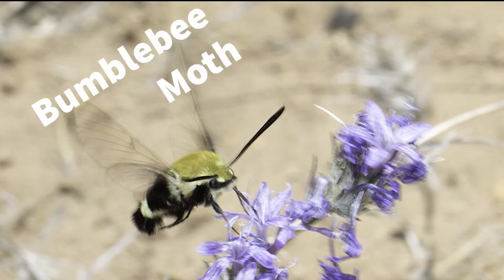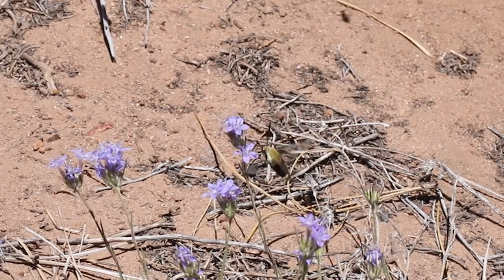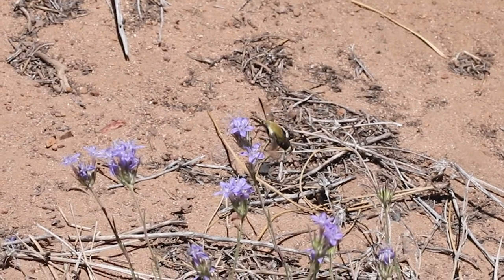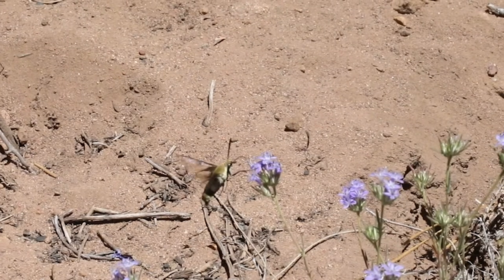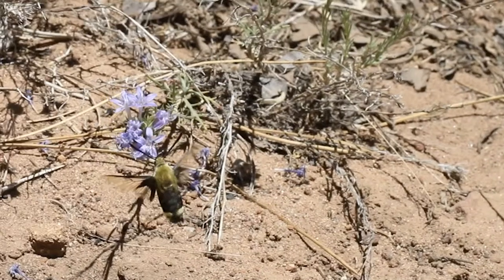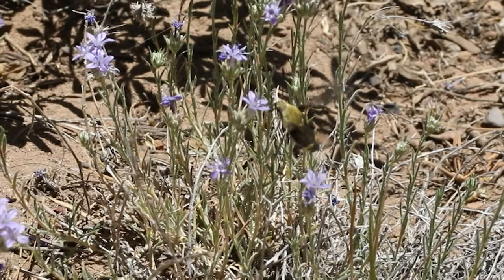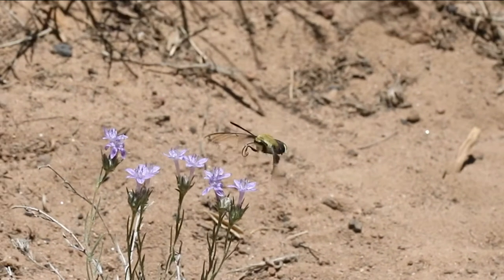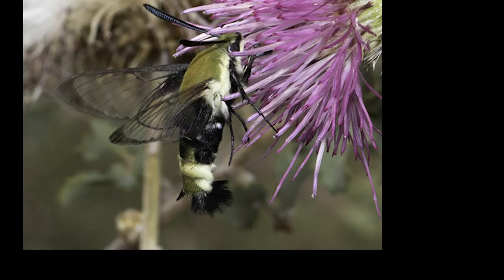Clearwing Bumblebee Moth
I was hiking and found this cool Bumblebee mimic that turned out to be a moth. Sometimes its called the Snowberry Clearwing, or Bumblebee Moth, or you might find it under a host of other less accepted common names. These moths are great pollinators and move quickly from flower to flower. No bite, no sting, related to butterflies. They are more closely related to Hawk Moths and Tomato Hornworms. The caterpillars of this species eat Dogbane and Honeysuckle not your veggies. Makes me happy they are not interested in my tomatoes. You can find more information on this cool garden visitor